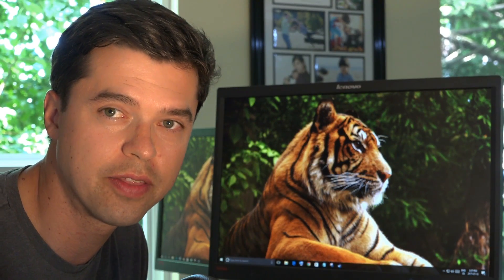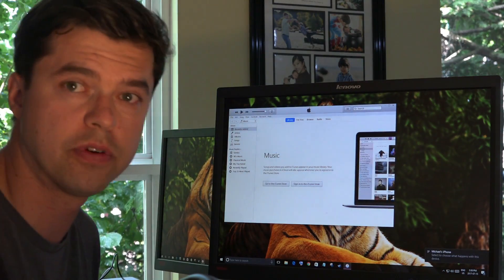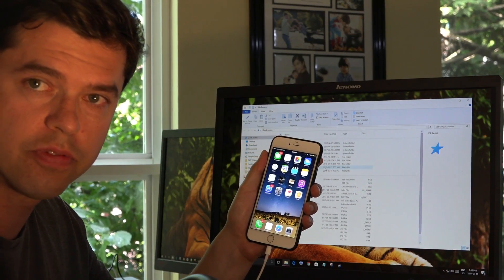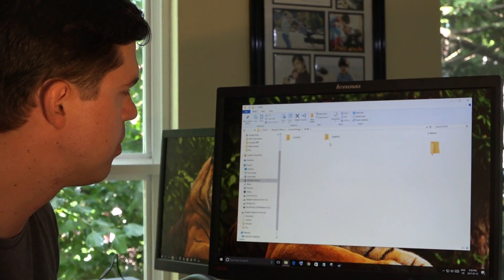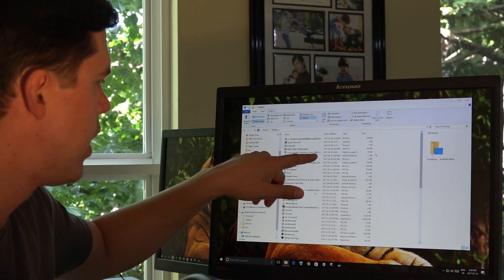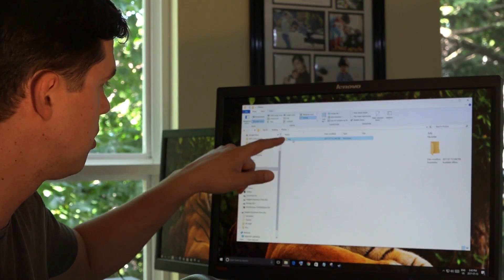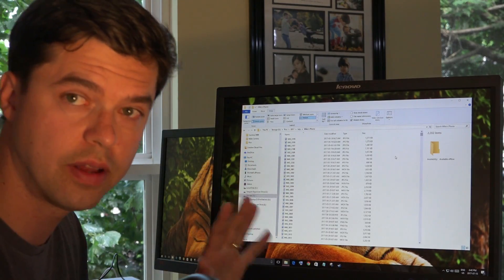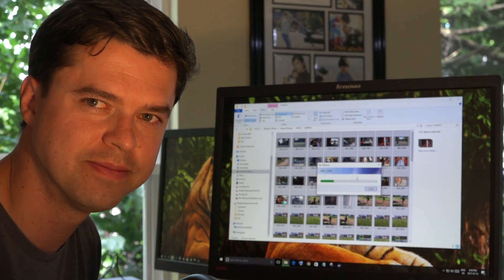Transfer photos from iPhone to computer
Easy and simple video with step by step instructions on how to go about copying photos and videos from an iphone to a windows PC.